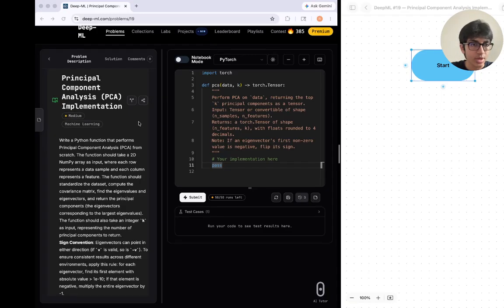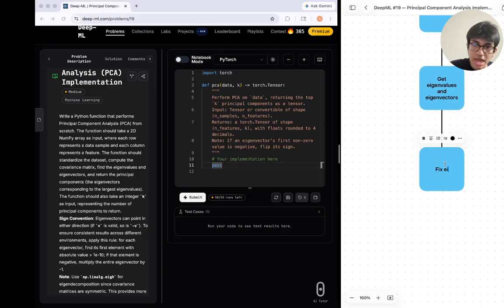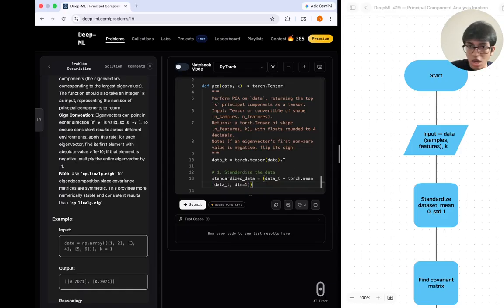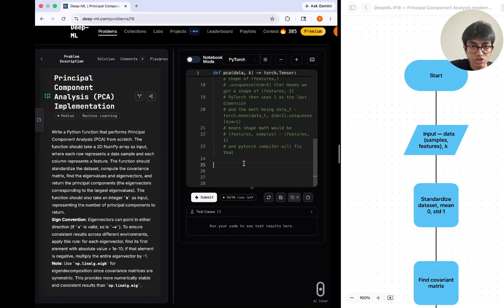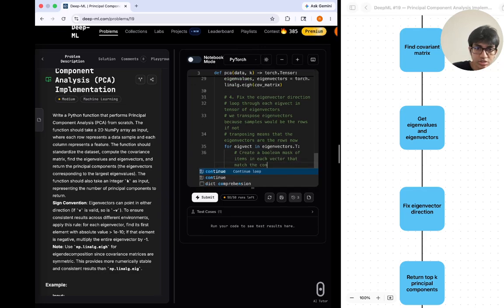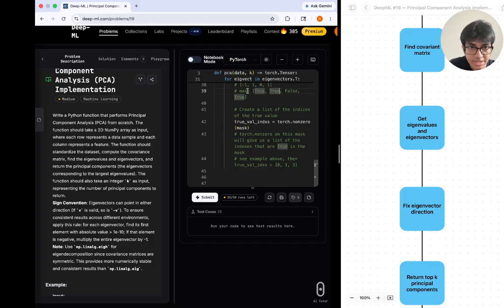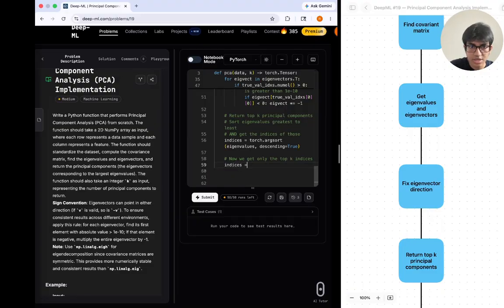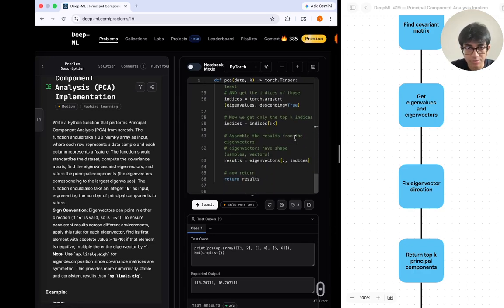Deep-ML #19 — Principal Component Analysis Implementation